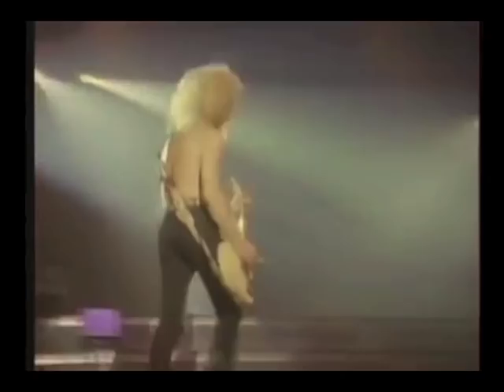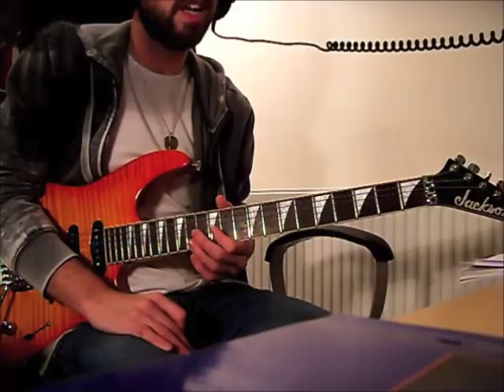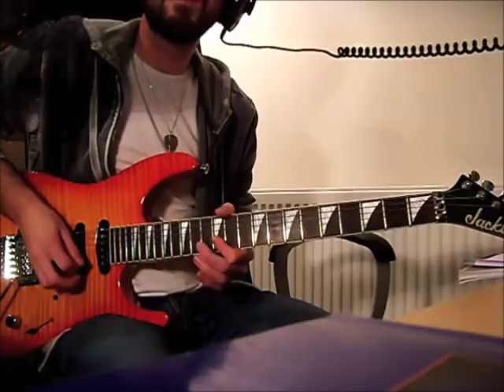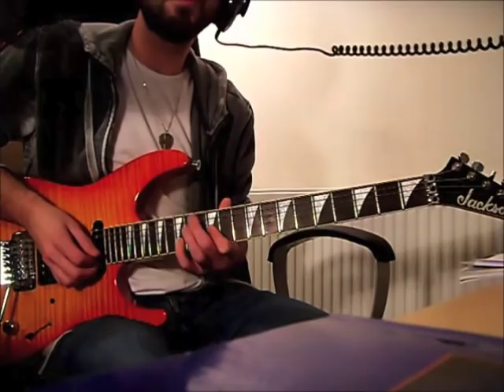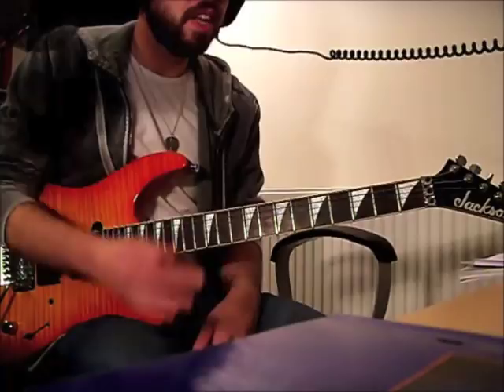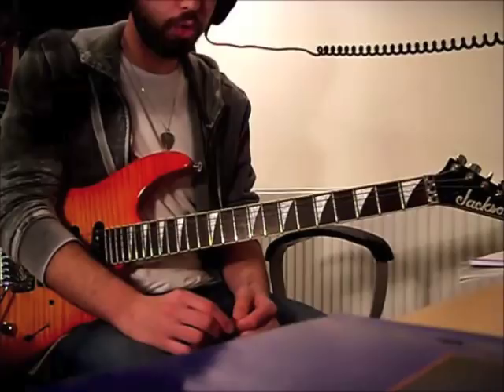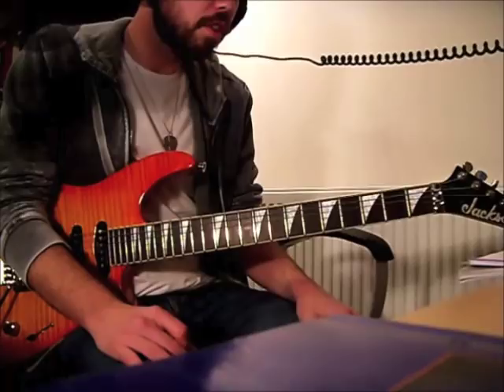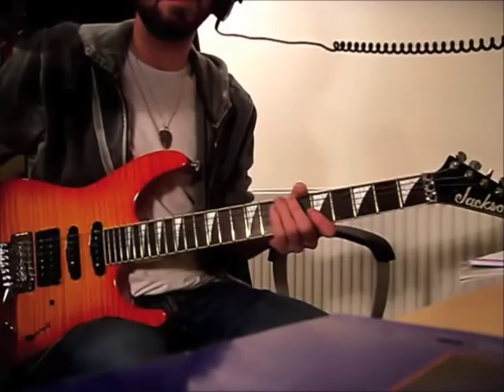Steve Clark Live '88 Photograph Outro (Revisited Tutorial)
A long overdue, redo tutorial of Steve's classic Photograph outro from the In The Round concert performance. I've been meaning to redo this for a while as I recently found a slight variation in the main descending lick that I've highlighted before. I hope it's helpful and let me know if you need anything translated...

Link to view the tab is here

A couple of bootlegs I listened to